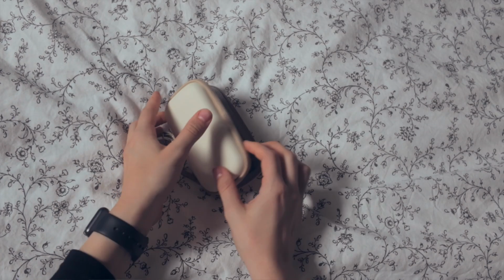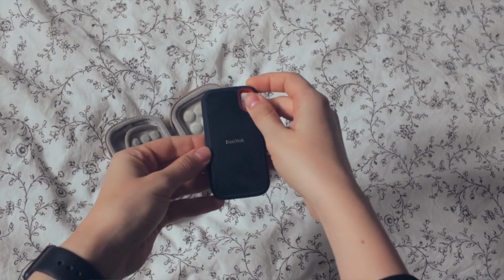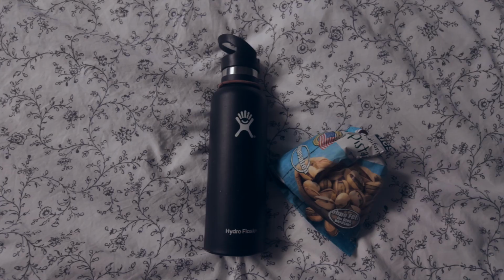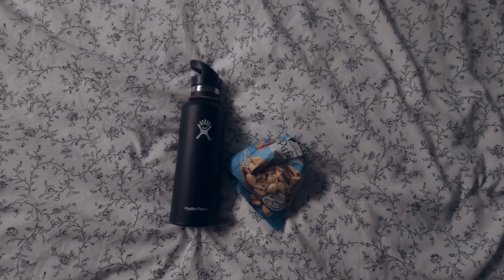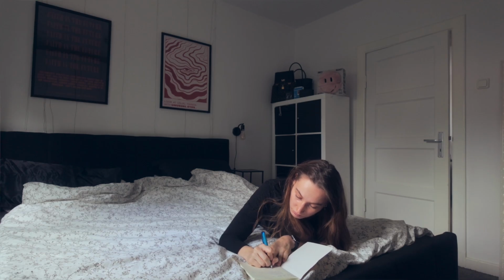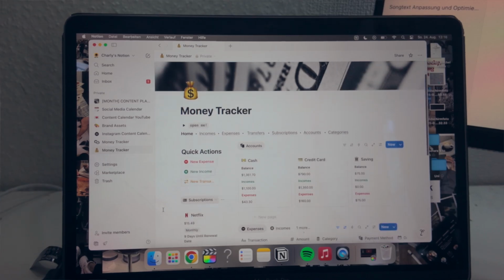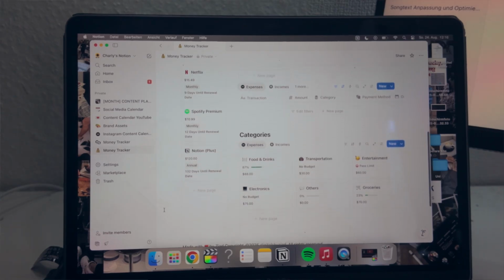College Essentials 2025 | What I Couldn’t Live Without as a Graduate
Packing for college or just trying to make your student life easier? As a 2025 graduate, these are the real college essentials I swear by. No fluff, just honest advice on what you’ll actually use — from study hacks to self-care must-haves. Let’s make this semester your smoothest one yet. 🎓✨

FAQ
☆age: 23 (as when this video is posted)
☆height: 6'0"
☆camera: Canon m50
☆editing software: final cut pro
☆ uploads: every Monday

If you made it this far wow you're amazing!
xo Charly 💛